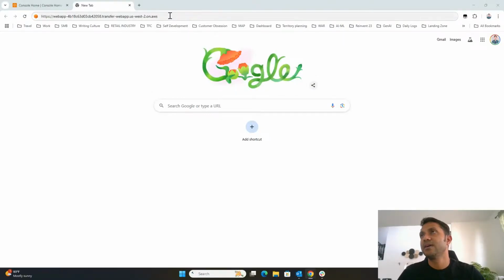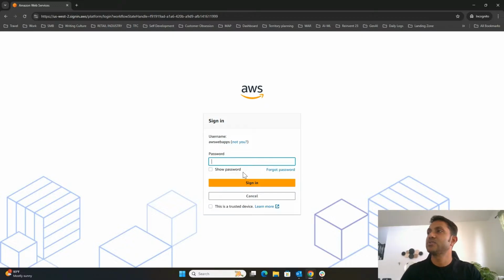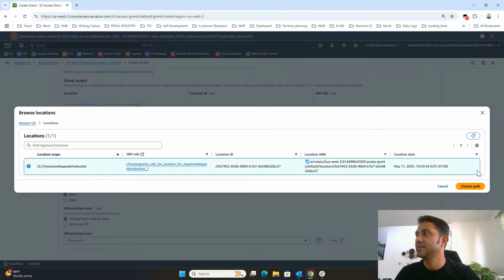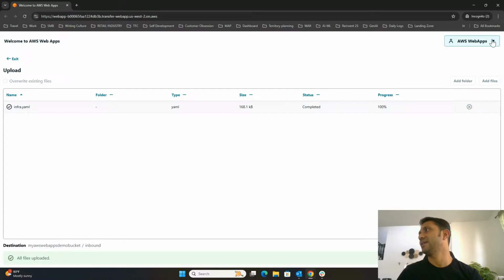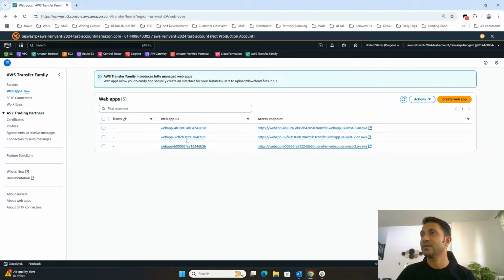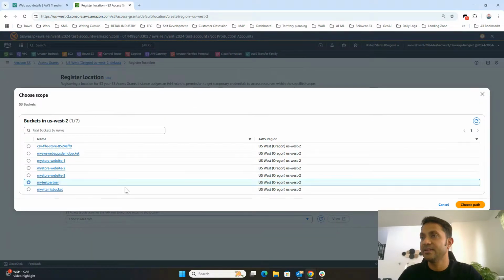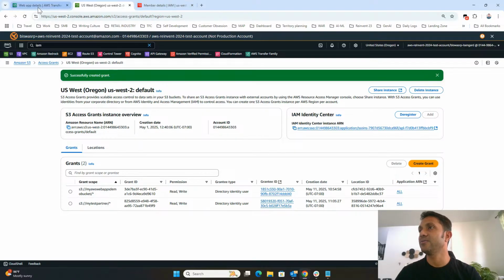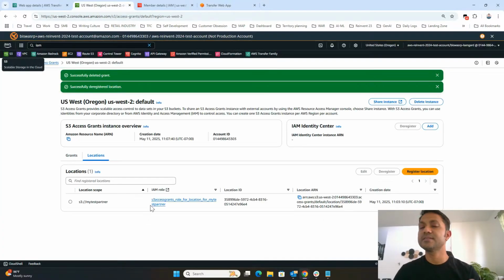AWS Transfer Family WebApps | Demo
Link to try